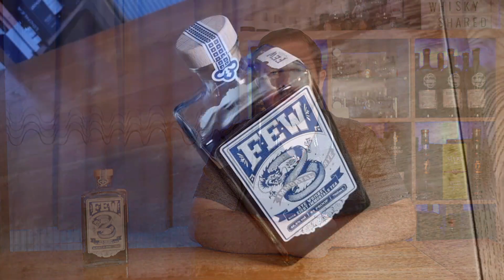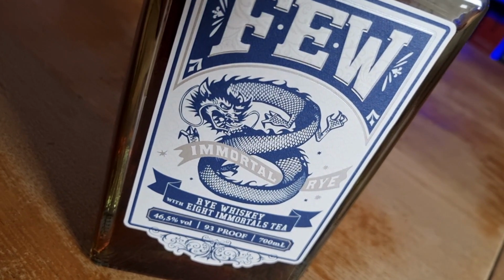Few Immortal Rye Review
Welcome to my review of Few Immortal Rye. This is an American Rye whiskey spirit drink. It is bottled at 46.5% ABV and retails for £69.

- Contents -
0:00 - Introduction
0:42 - Nosing and tasting
3:31 - Conclusion

Main camera
Main lens
Second camera
Lapel microphone
On camera microphone
Main light
Background light
Fill light